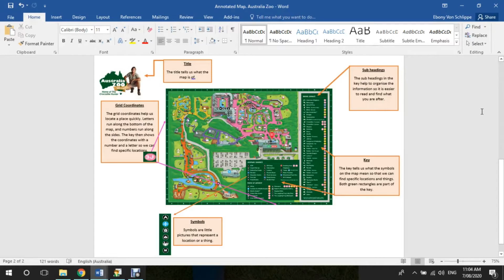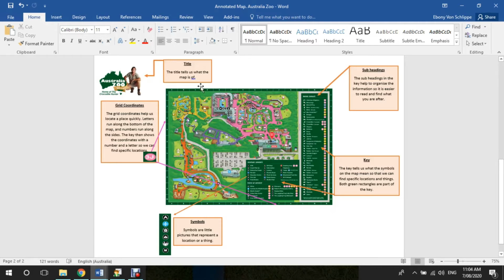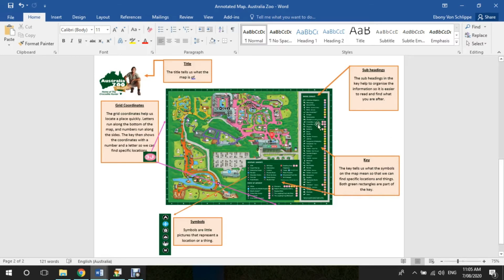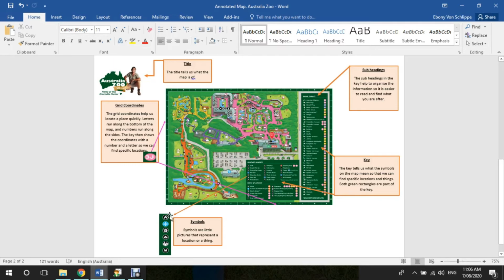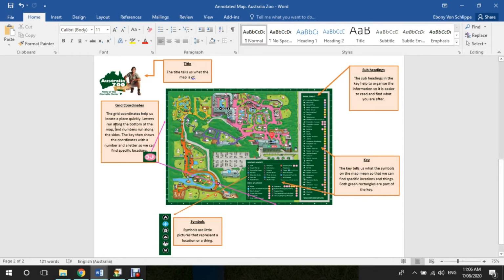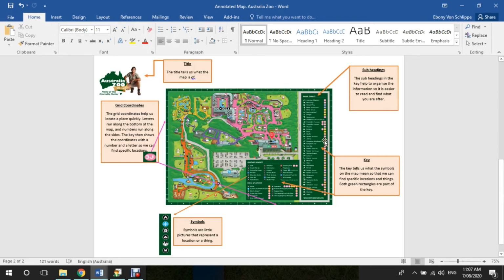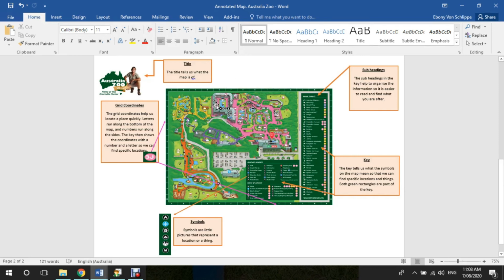Mapping, Key Features